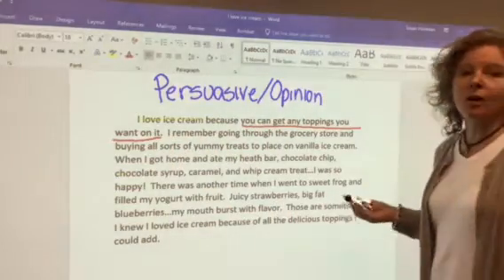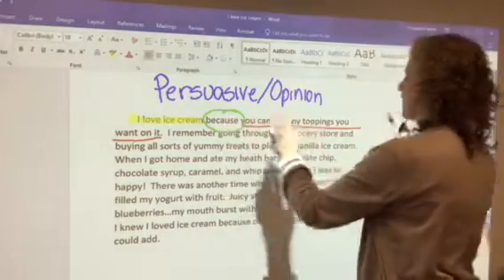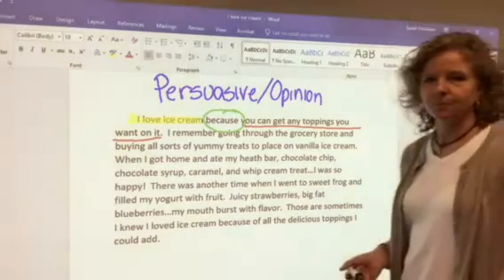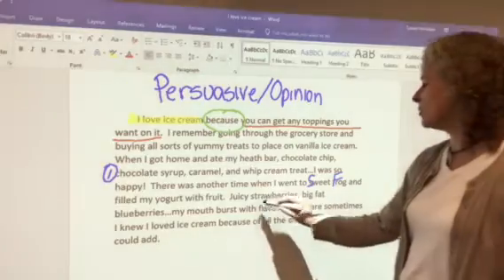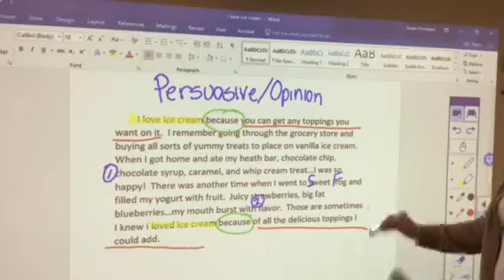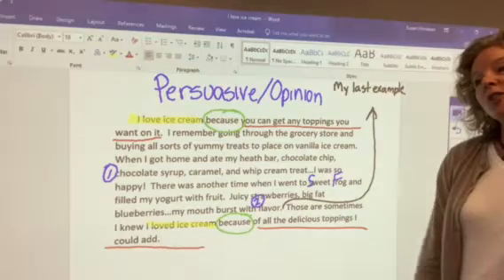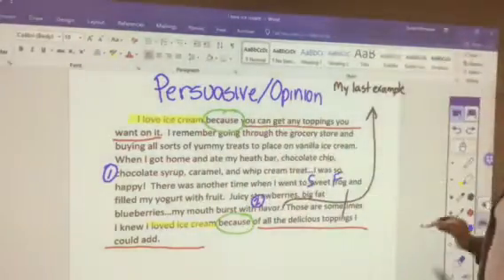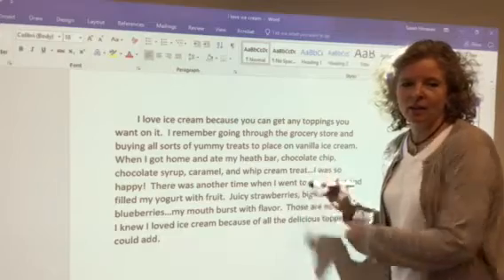Sample reason paragraph-4th